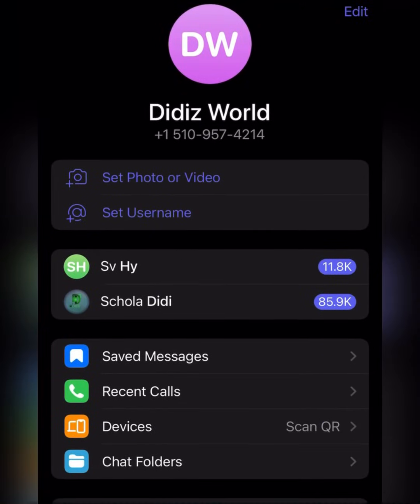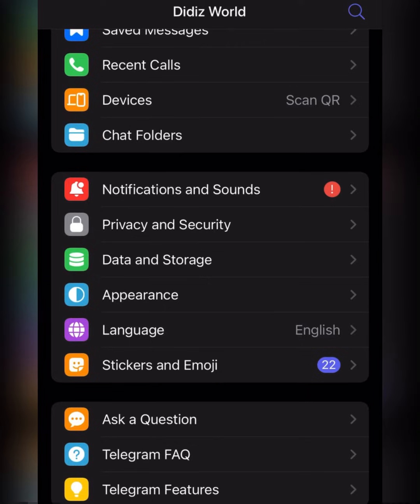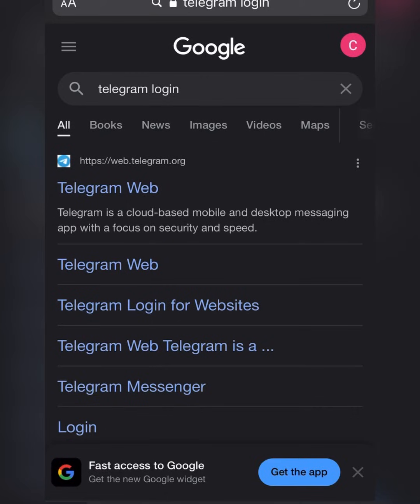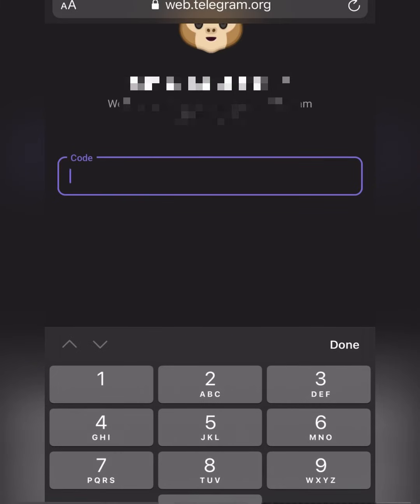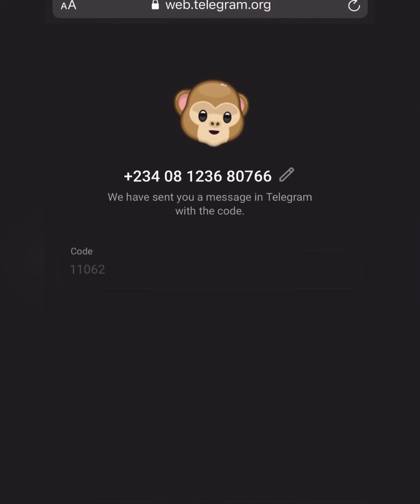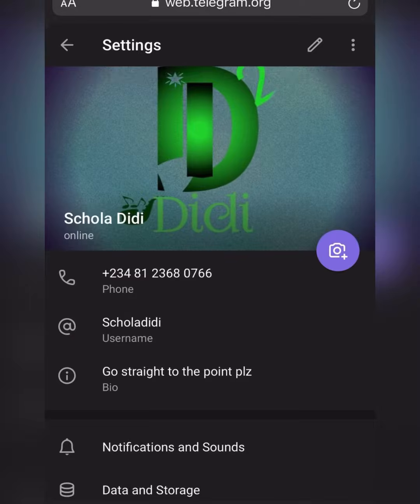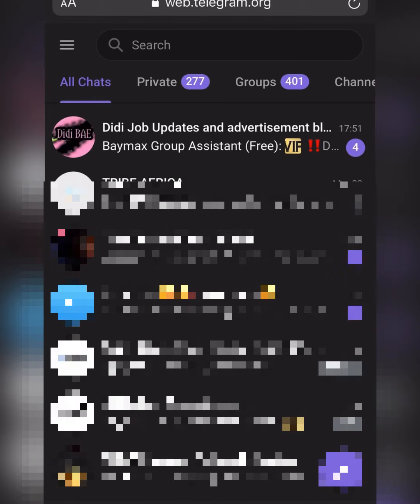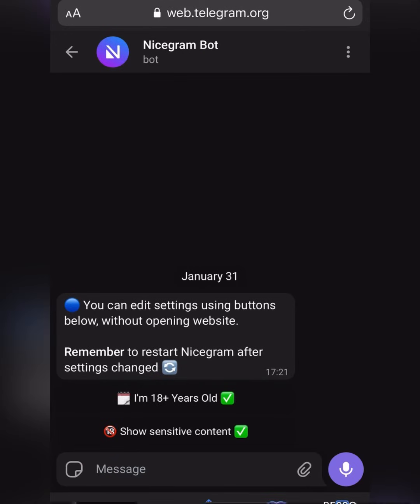How To Fix" This Channel can't be displayed"on telegram ( IOS and Android )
In this Video you will learn how to fix " This Channel can't be Displayed because it's used to spread pornographic contents" Fast and Easy.